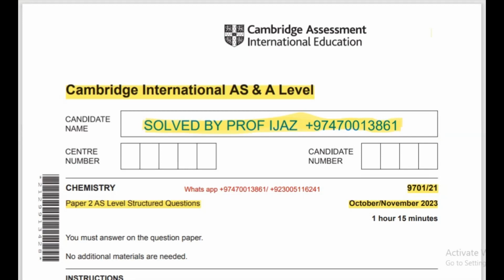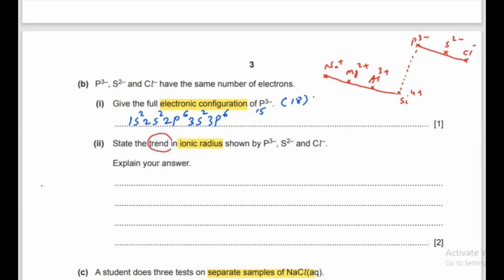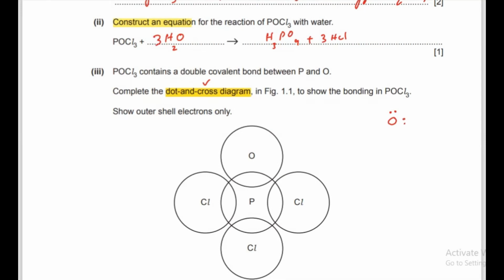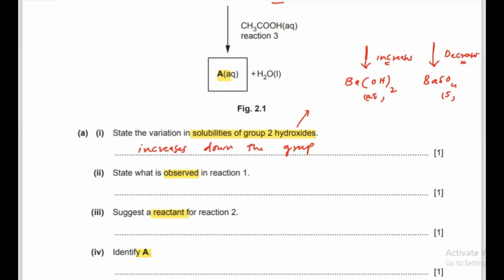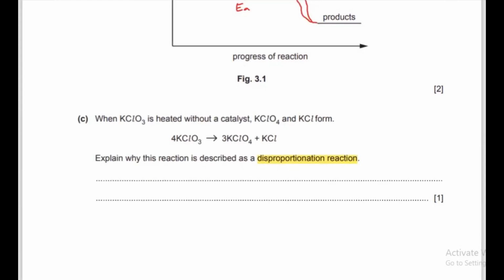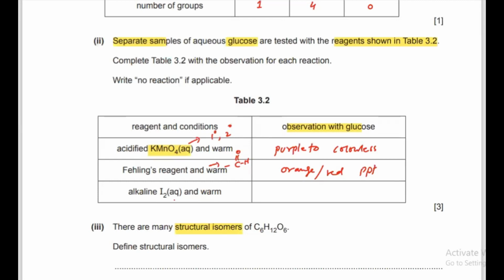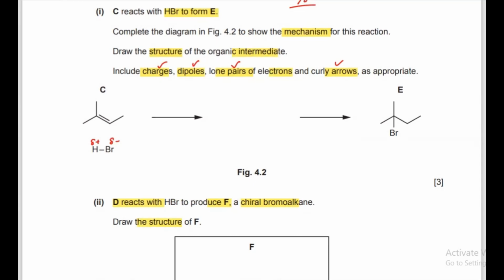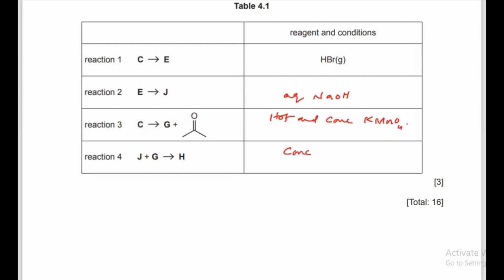9701_W23_qp21 9701_W23_qp 23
9701 W23 qp21
As level chemistry past paper oct nov 2023 paper 21
This paper contains the concepts regarding physical inorganic and organic chemistry .energetics moles ,alcohols, aldehyde ketone s and p subshell
Cambridge A level  Chemistry paper 21  October / November 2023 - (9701_w23_qp_21 ), Solved and Explained. Hope that everyone finds it useful and helpful before their examination !! ヾ( ˃ᴗ˂ )◞ • *♡
If you have any questions please leave them in the comments below and I will answer them all.